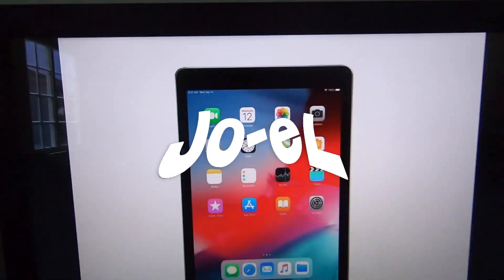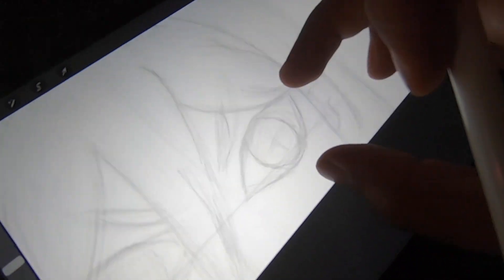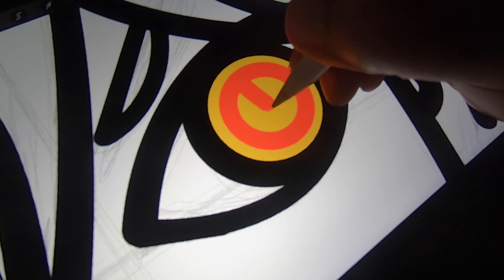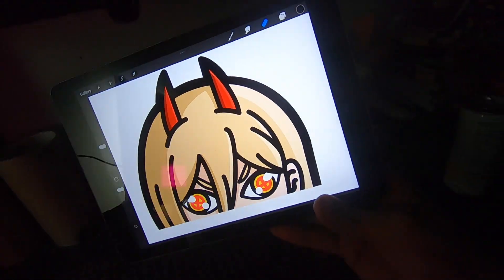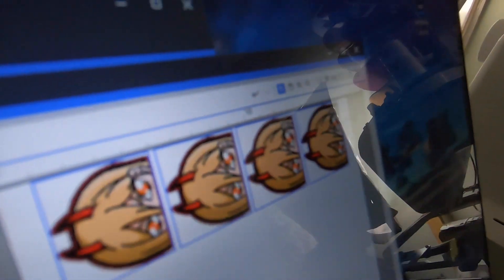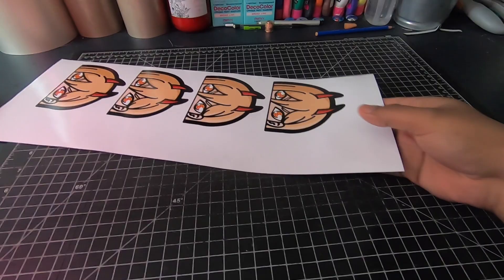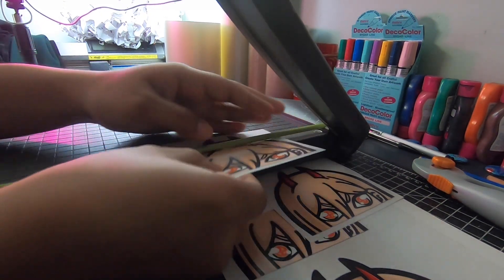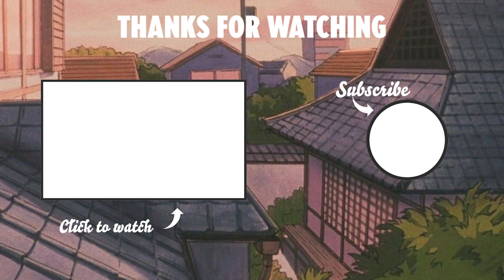How I make Custom STICKERS (chainsaw man)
hello everyone! welcome back today we are making custom anime stickers from scratch. these diy anime stickers I made are of power from chainsaw man. or most of you know her as your favorite waifu. I show you step by step on how I made these chainsaw man stickers in a fun entertaining way ( I hope) these stickers are perfect for anime sticker collecting or are even the best for sticker decorating in my opinion lol. I saw you how I draw anime stickers and I hope you enjoy it enough to watch the full video ! thank you so much for watching!  can not wait to do more stickers just like this one !

what I used/ sticker supplies
- vinyl
- apple pencil
- iPad
- procreate
- roland bn 20
- sticker transfer